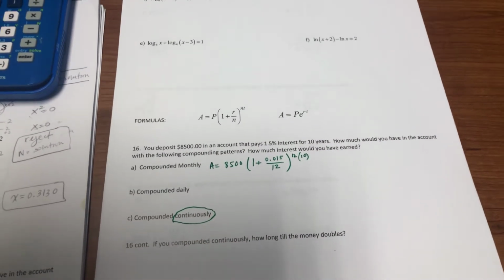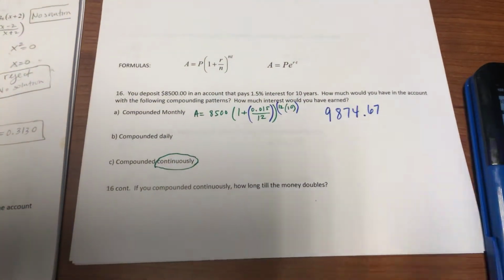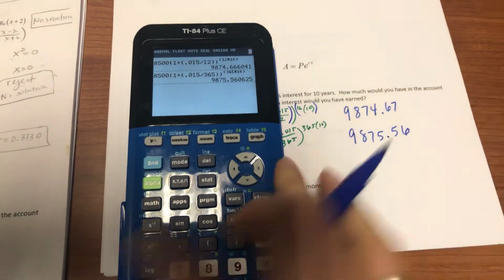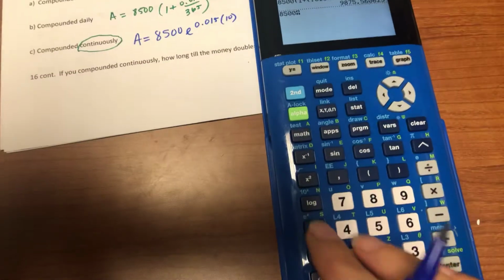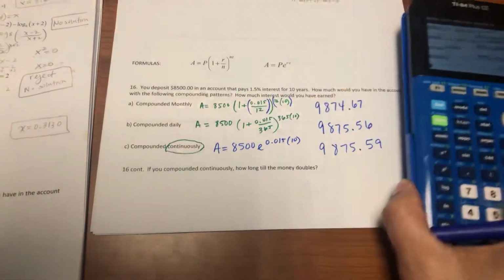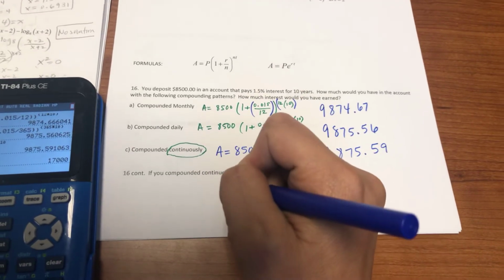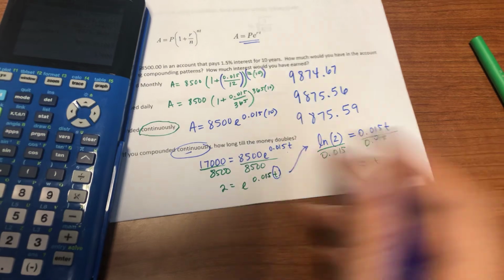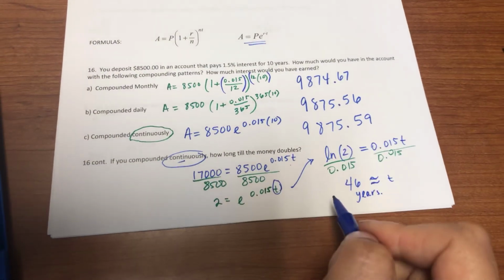Test 6 review problem 16abcd